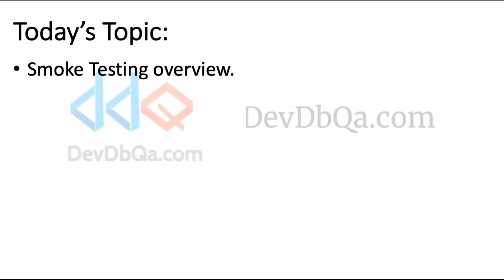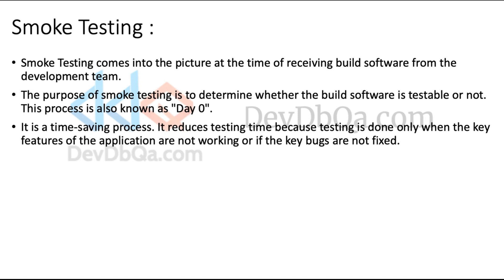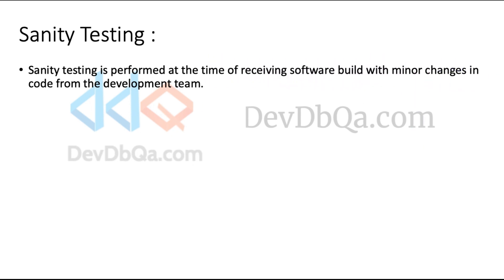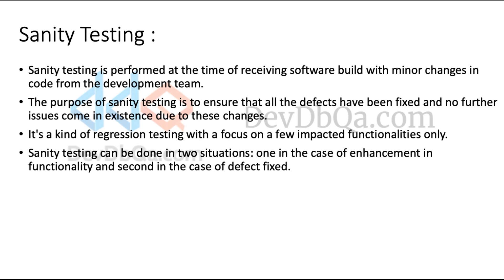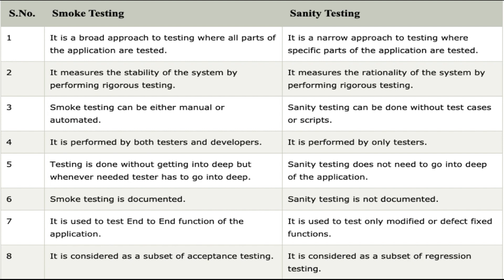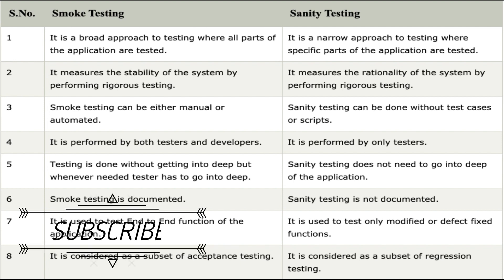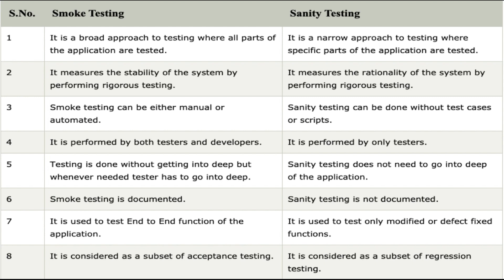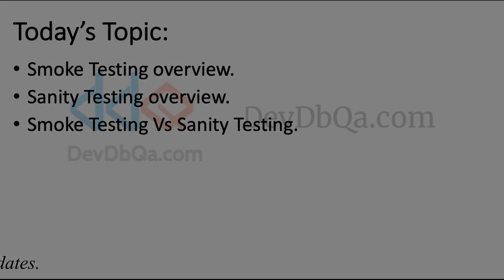What is Smoke Testing? | What is Sanity Testing? | Smoke Testing vs Sanity Testing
The following topics are covered in this video:
- What is Smoke Testing?
- What is Sanity Testing?
- Smoke Testing vs Sanity Testing
- When to do smoke testing?
- When to do sanity testing?

Skype - devdbqa

 what is smoke testing in hindi